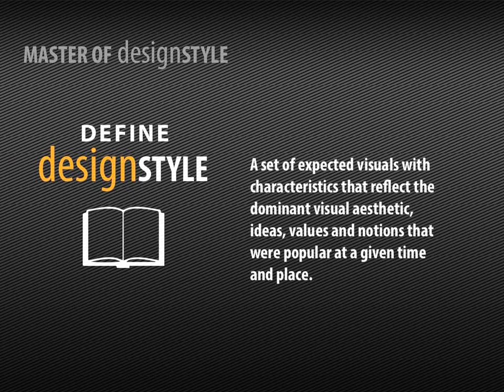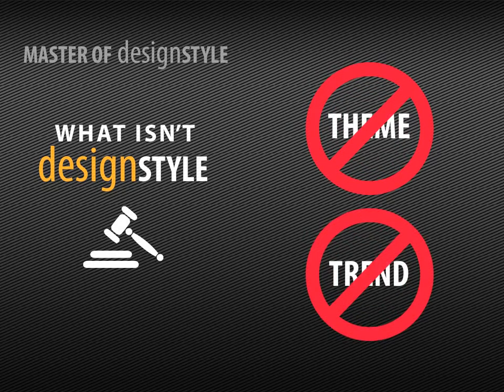Mastering Design Style Presentation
Part 2 in this series discussing my research into the topic: Design Style.